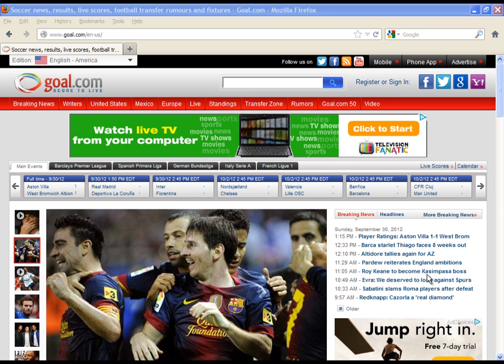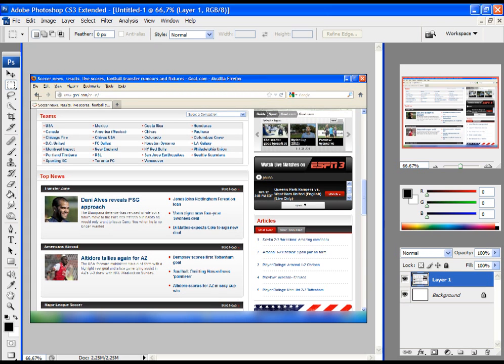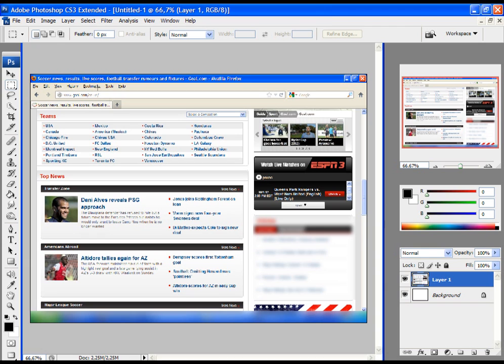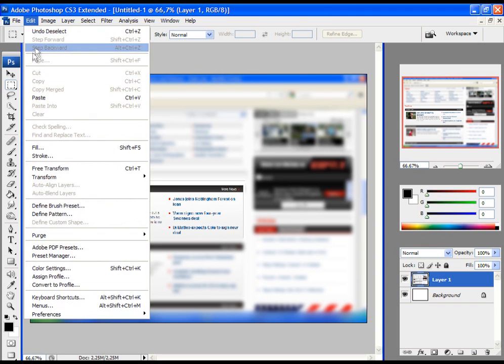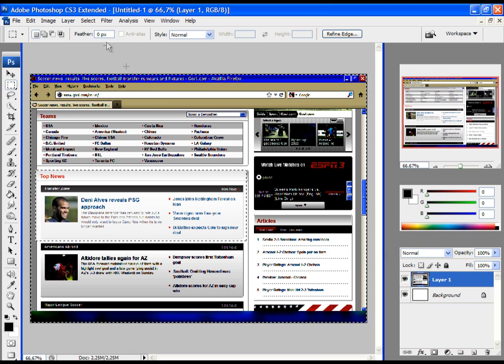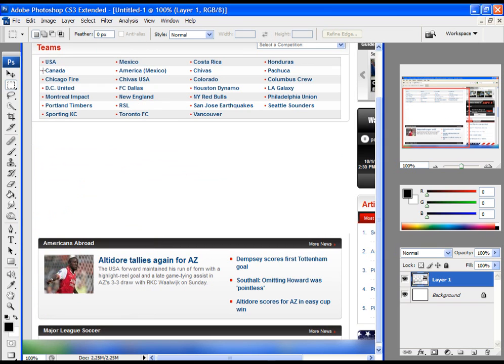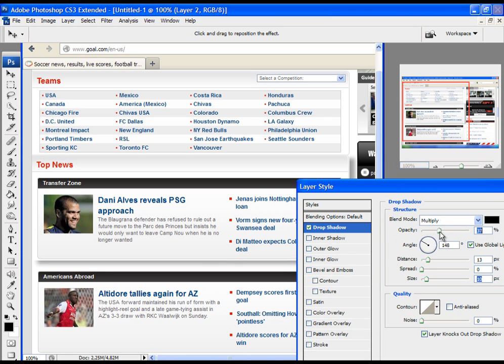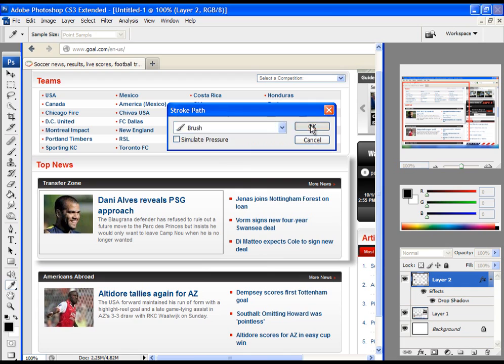How to Make and Adjust a Screenshot in Photoshop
In this tutorial i will show you how to take a screen shot and how to adjust it in Photoshop.
I will show you how to blur part of the screenshot you don't want to show, and how to circle important text or signs in the screenshot, and how to make part of screenshot to pop out and so on. So this is not just the basically tutorial, which teach how to take a screenshot.